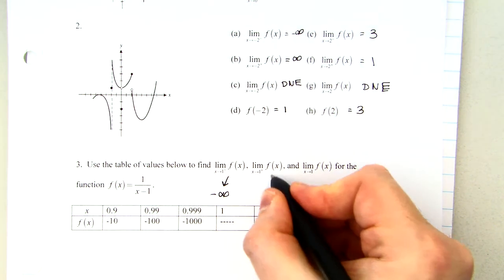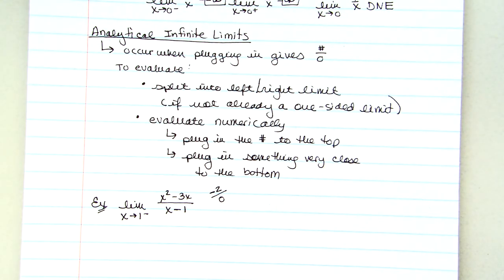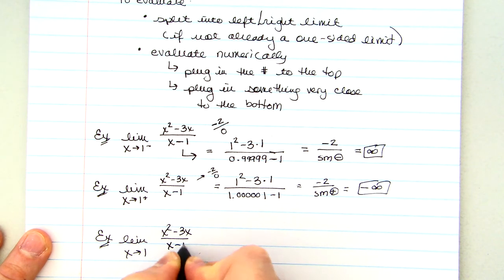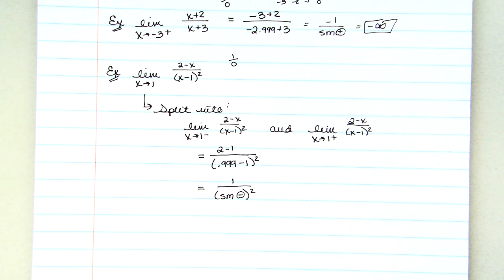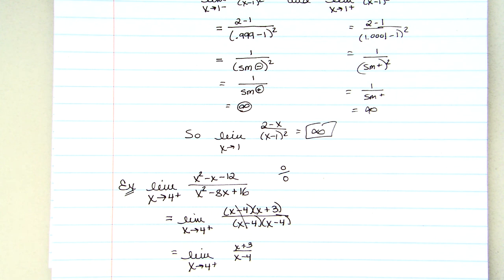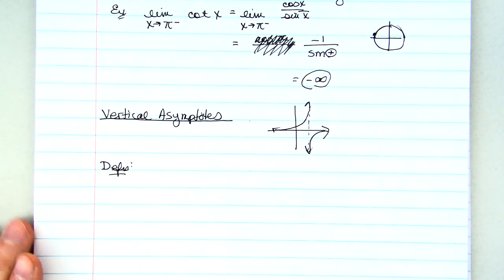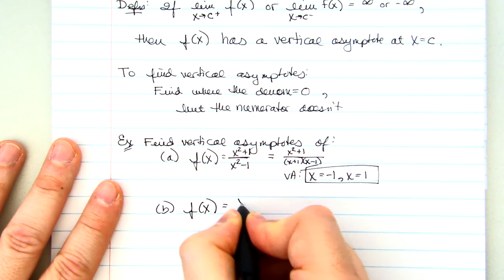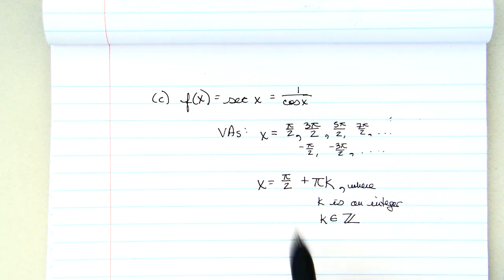AP Calculus - Section 1.5 (Infinite Limits) (2022)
AP Calculus
Section 1.5: Infinite Limits
September 15th, 2022 (F Block)